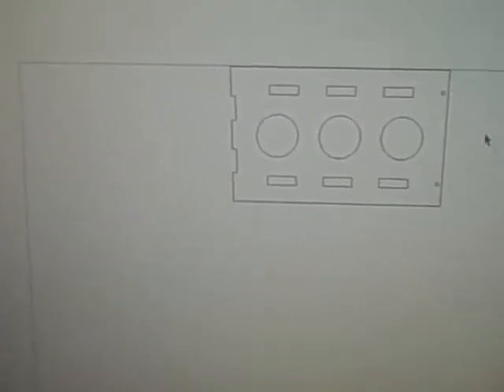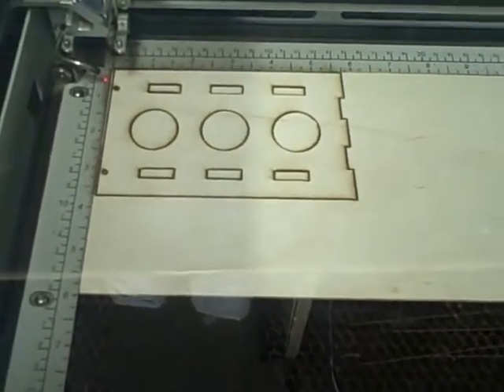Laser cutting Gus's airplane part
We stop by and check out the software and laser cutter that produced a part for Gus.